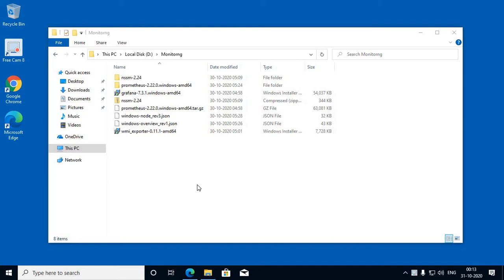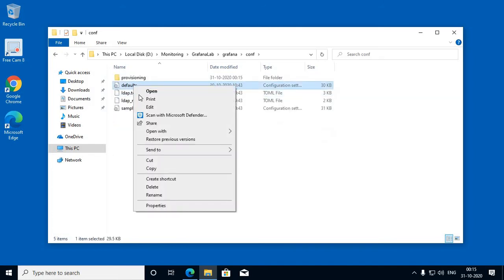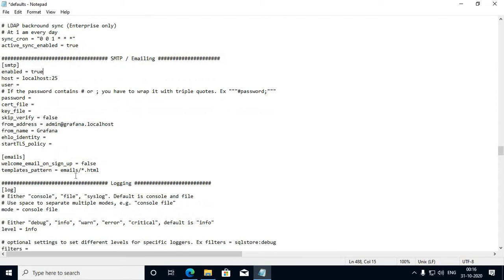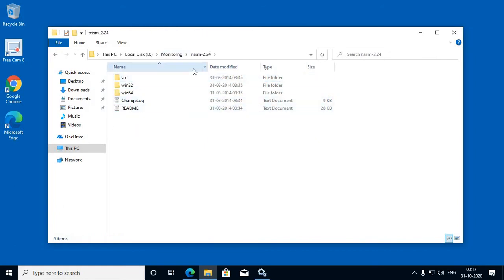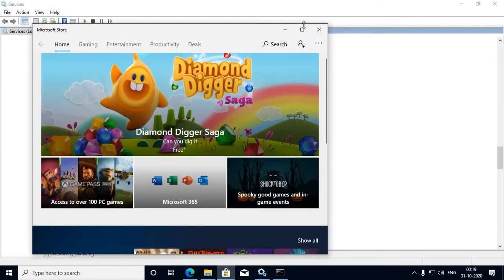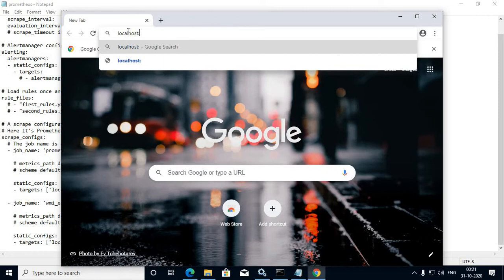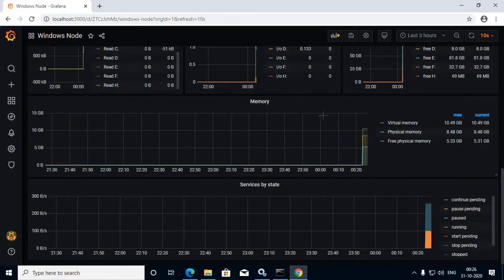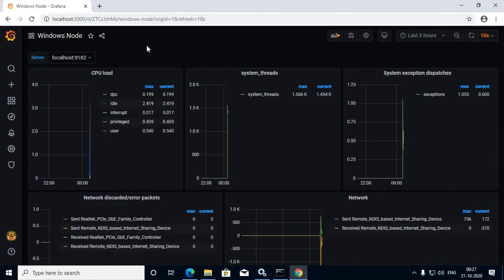Grafana/Prometheus/WMI Exporter - Windows Server Monitoring - Part01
This Video is definitely help you in your Organization guys. In this video I just have installed and configured Grafana/Prometheus/WMI Exporter. We can see about Monitoring in coming videos.